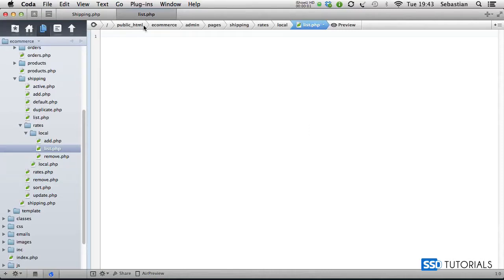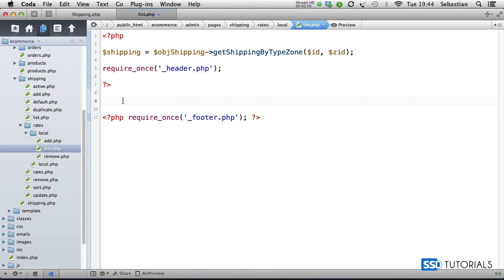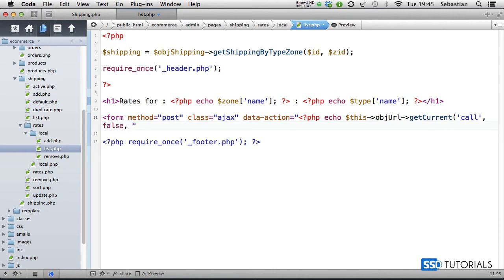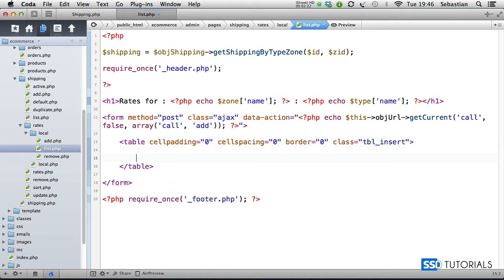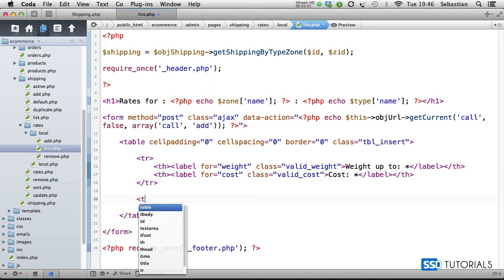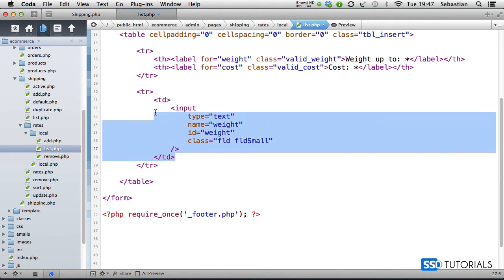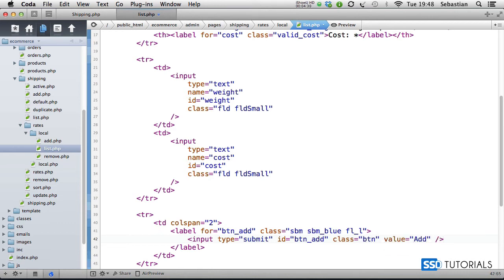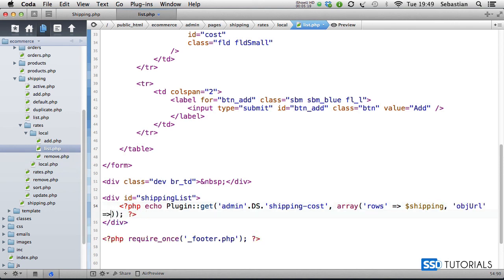08-03: E-commerce application with PHP, MySQL, Ajax and PayPal (Season 3)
Rates for local zone